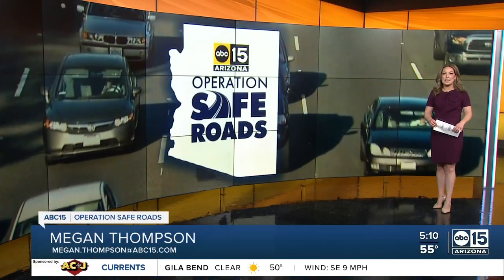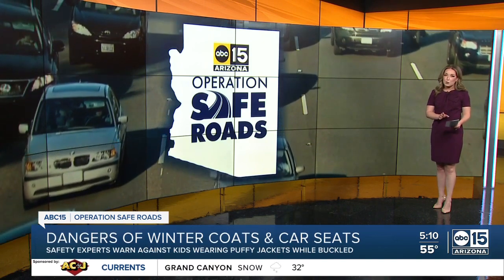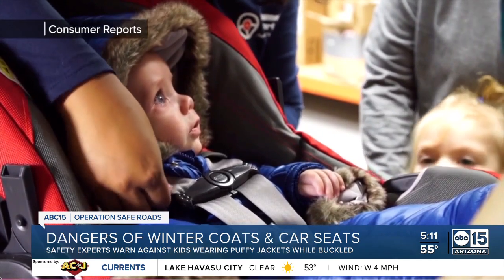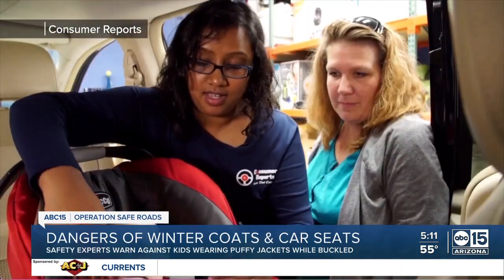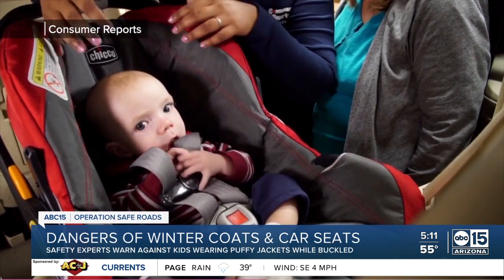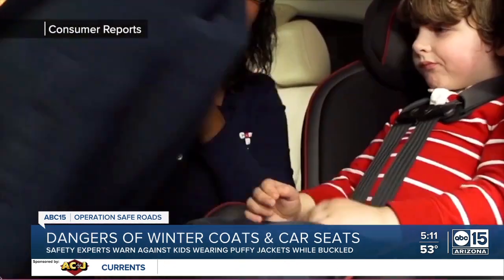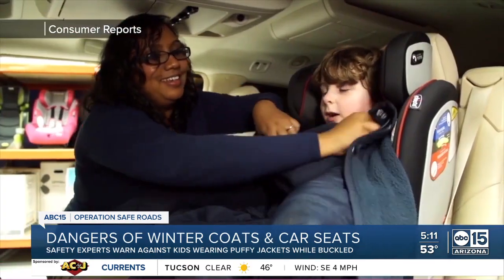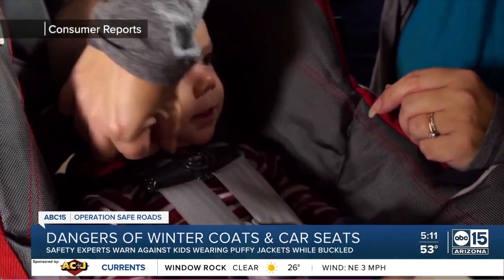Car seat safety and the dangers of winter coats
Are your car seats safe and being used properly? Proper installation and use, even when it comes to winter coat wearing, can be the difference between life and death.